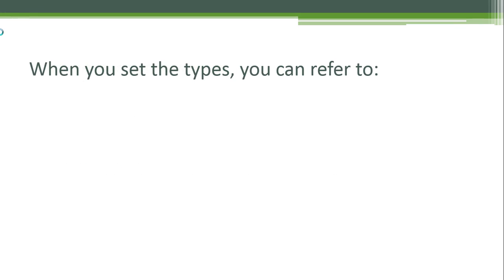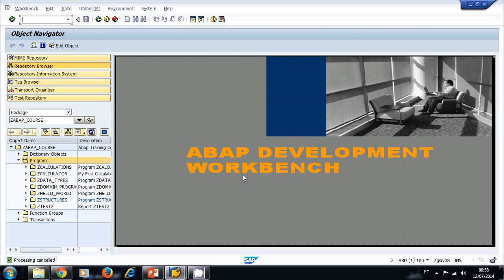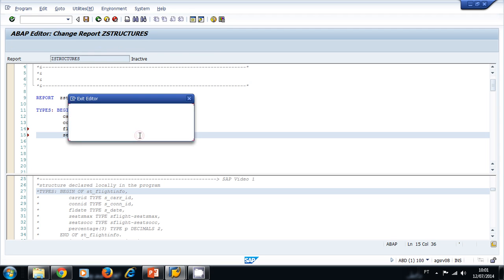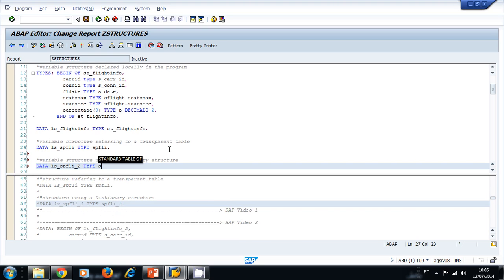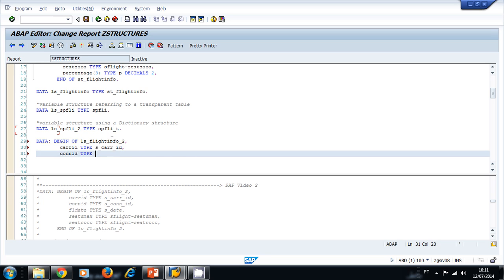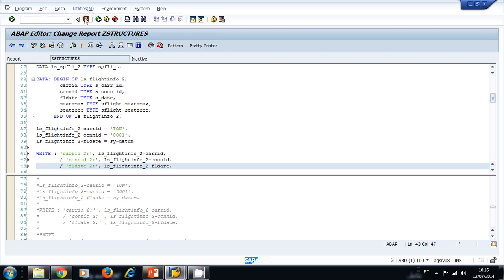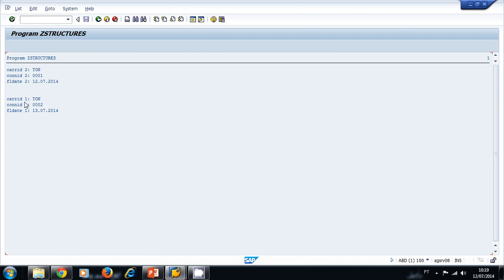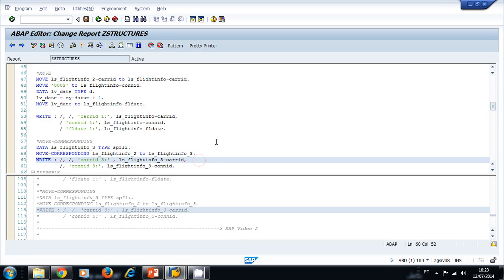Video Lesson 4.5: ABAP Structures